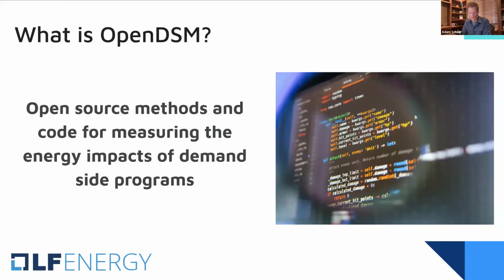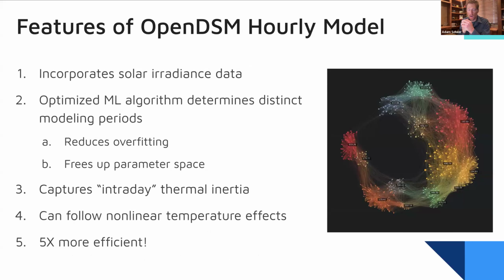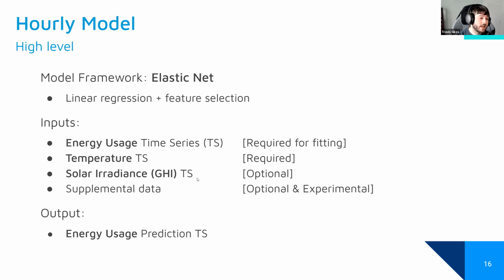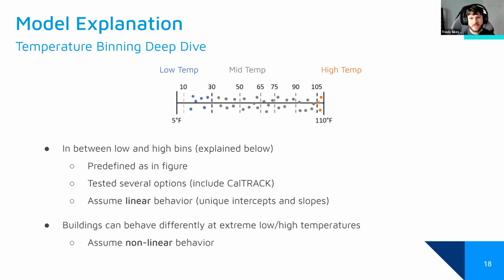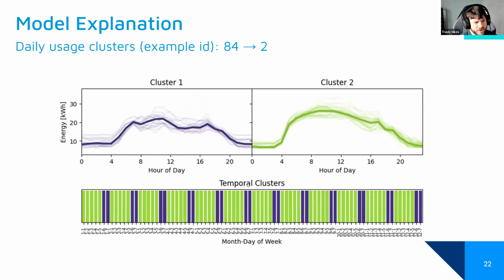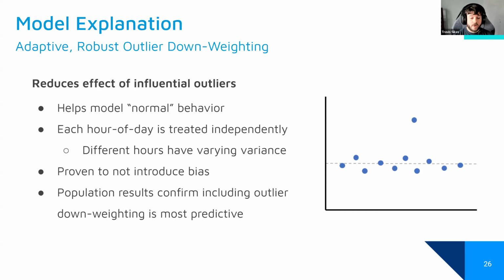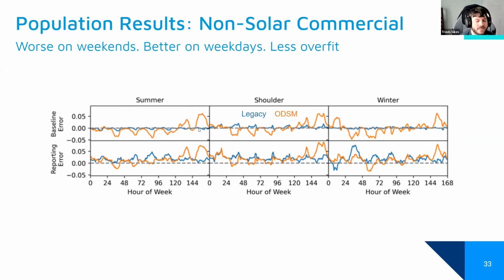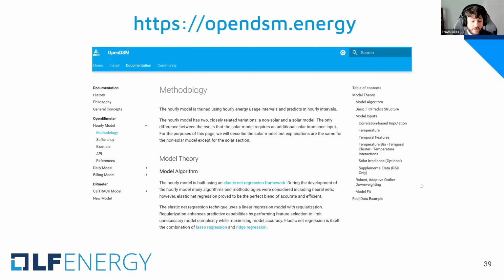Webinar: Reliably Measuring Demand-Side Interventions in a Solar PV World with OpenDSM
LF Energy’s OpenDSM project (formerly OpenEEmeter) has recently approved and released a new model for measuring the energy impacts of demand-side interventions using hourly utility meter data. Developed via a collaborative effort of the OpenDSM working group, the new model replaces the previous hourly model (released with OpenEEmeter 3.0 and reflecting the CalTRACK 2.0 methodology) with an entirely new, modern, flexible, and extensible modeling framework. These improvements enable reliable application across a wide range of modeling contexts while avoiding many of the pitfalls that are commonly encountered with general-purpose models.

The new OpenDSM hourly model has a number of advantages over the previous version, including reduced overfitting, improved handling of outliers, increased flexibility, a more developer-friendly API, and computing times that are faster by a factor of 4-5. Most notably, the model opens the door to improved reliability for meters with solar PV generation. While the prior hourly model performed well for solar meters when cloudiness was consistent from year to year, annual variability in cloud cover created the potential for bias in measured savings. As the subset of meters with solar PV continued to grow, this bias represented a growing source of risk for demand-side portfolios. By introducing the option to include solar irradiance as a predictive variable, the new OpenDSM hourly model drastically reduces the risk of measurement bias for solar meters.

In this webinar, we will introduce the new OpenDSM hourly model, describe how it functions, and summarize key improvements. We will also detail the model’s performance on the 33,000 meter sample on which it was developed and tested.

Speakers:
Travis Sikes, Recurve
Adam Scheer, Recurve